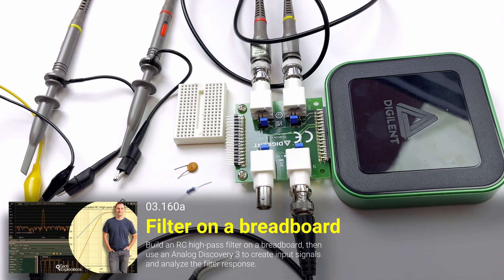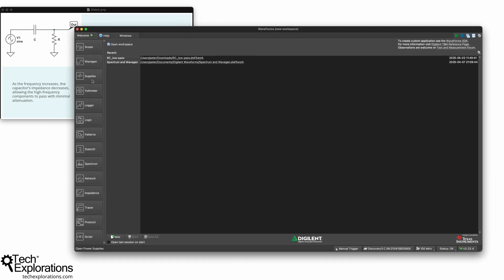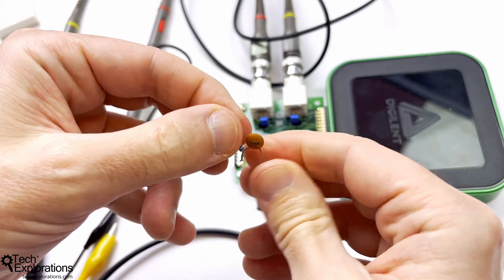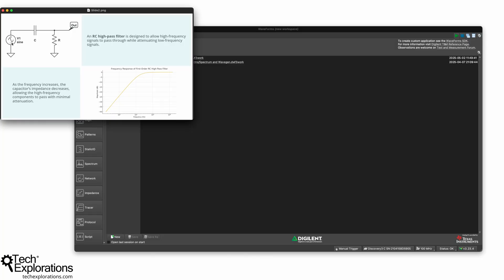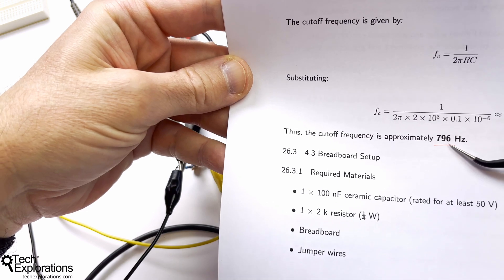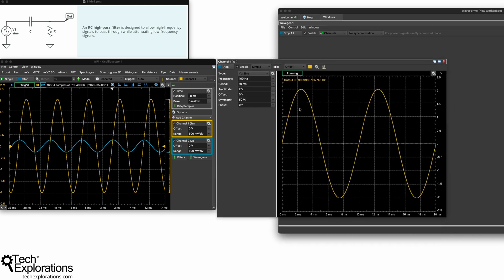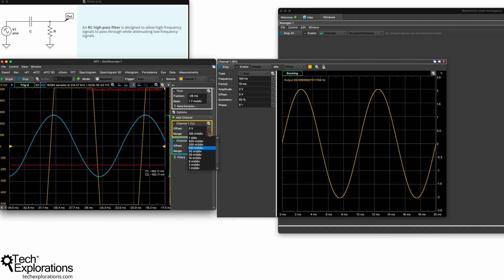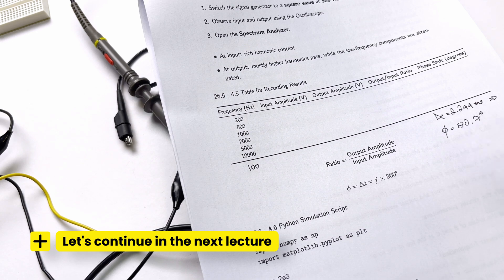(Part 1) Practical RC High-Pass Filter Experiment with Analog Discovery 3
This video is an example lecture from my upcoming course, Introduction to Electronics: First-order filters. In this course, you’ll explore fundamental concepts of electronics with a strong emphasis on practical applications, mathematical analysis, and real-world experimentation. Topics include understanding resistor-capacitor (RC) filters, analyzing their frequency responses, creating Bode plots, and learning to use essential tools such as oscilloscopes, waveform generators, and spectrum analyzers.

If you are interested in this course, go to techexplorations.com and sign up to my newsletter so that I can inform you once its published (and, of course, you'll be getting a generous discount coupon!).

In this particular lecture, Activity 4, you’ll see a hands-on experiment involving an RC high-pass filter, constructed using just two basic components: a capacitor and a resistor. I demonstrate how to quickly assemble the filter without a breadboard, measure its response using the Analog Discovery 3 device, and analyze key parameters such as the cutoff frequency, signal attenuation, and phase shift. Additionally, the lecture introduces you to using features of the Analog Discovery 3 such as the oscilloscope, waveform generator, and network analyzer.

In the second part of this activity (included in the next video), I will demonstrate how to use a Python script to plot the frequency response (Bode plot) of this high-pass filter, allowing you to visualize and better understand how these circuits behave across various frequencies.

Timestamps:
- 00:00 - Introduction to the Experiment: Overview of the RC high-pass filter and the Analog Discovery 3 device.
- 00:31 - Device Overview: Quick technical details about the Analog Discovery 3.
- 01:10 - Setting Up the Experiment: Preparing the circuit without a breadboard for better connections.
- 03:38 - Circuit Setup: Connecting components of the high-pass filter (capacitor and resistor).
- 06:36 - Using the Waveforms Software: Overview of the software tools available for measuring and analyzing signals.
- 10:11 - Input and Output Signals: Running initial tests with a sine wave and observing results on the oscilloscope.
- 13:01 - Measuring Phase Shift: Detailed procedure to measure the time difference and calculate phase shift between input and output signals.
- 17:41 - Conclusion: Summary of findings and demonstration of calculations for phase and gain.